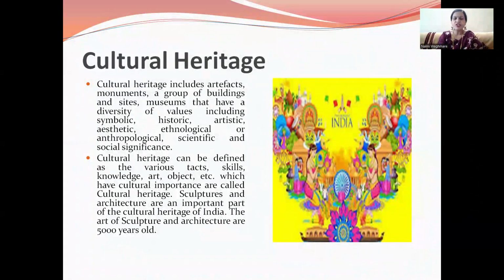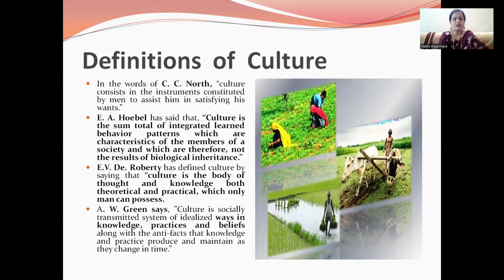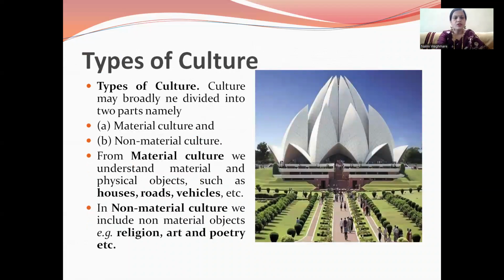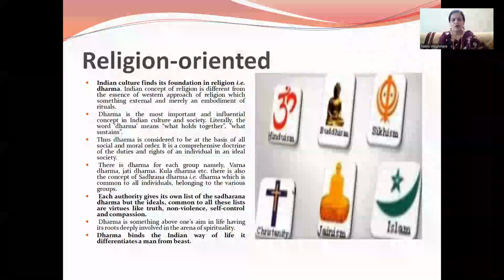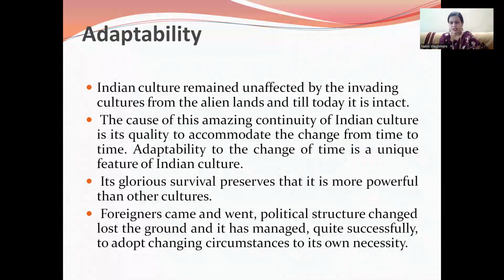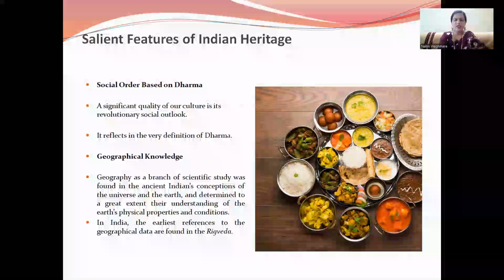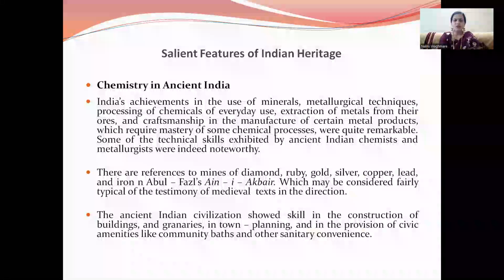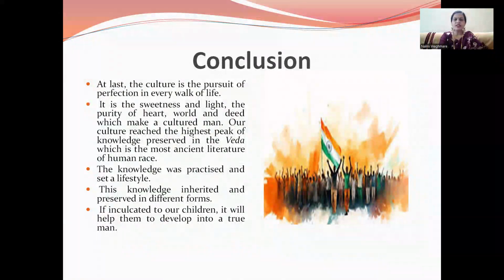Ancient Indian Cultural Heritage